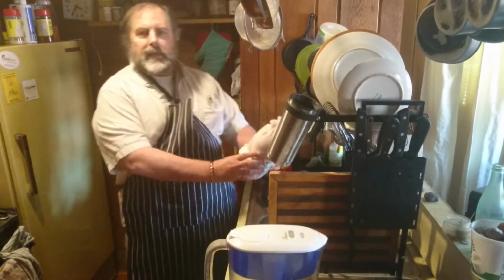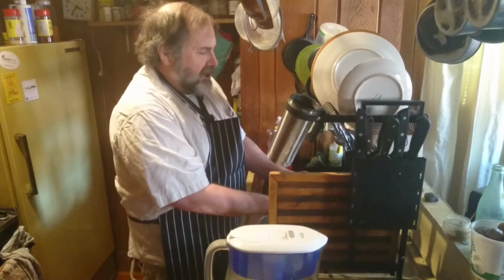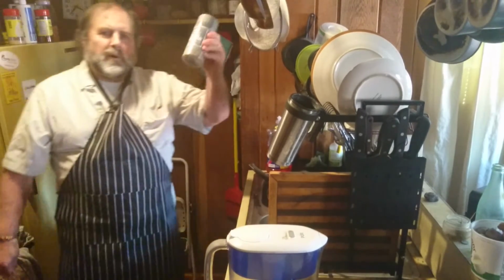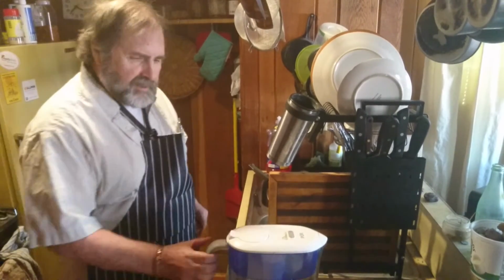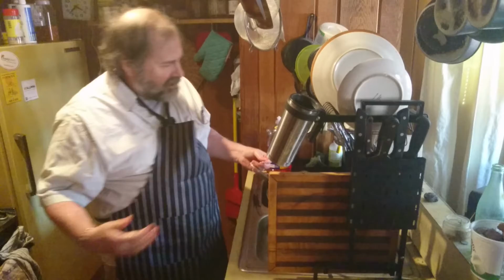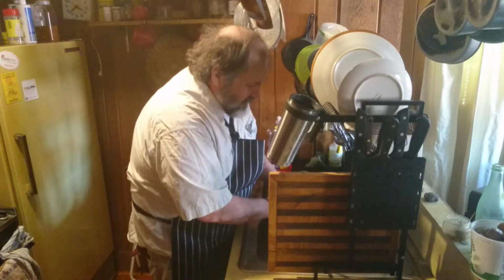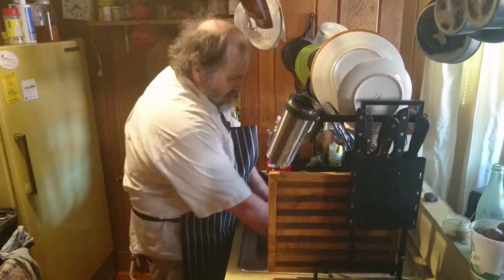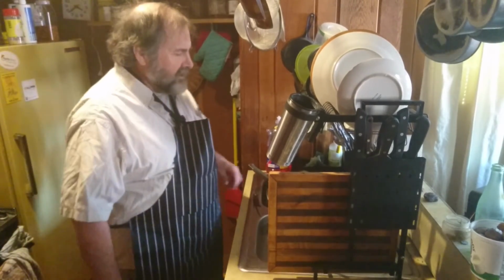Preparing the Rudolf Raspe Day duck: Part I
In honor of the coming release of Chimera: Rudolf Raspe and the Bio-Flourescent Platypus